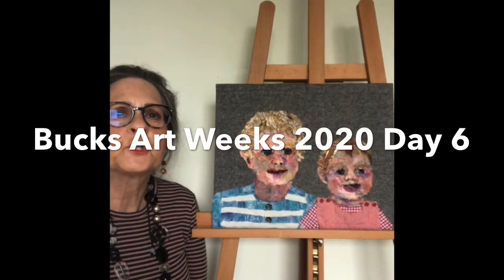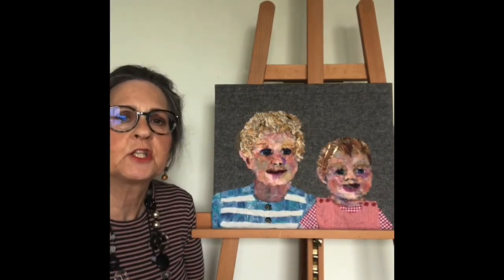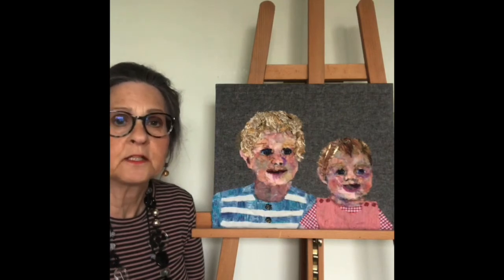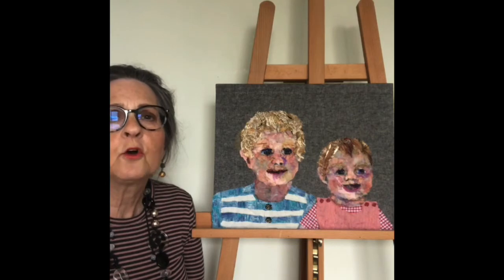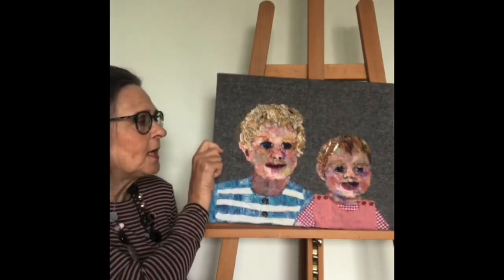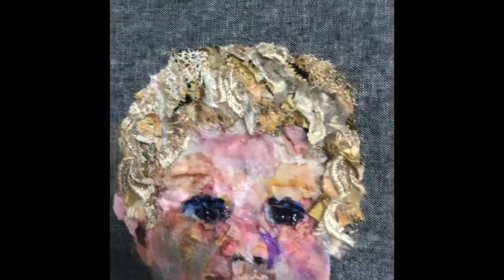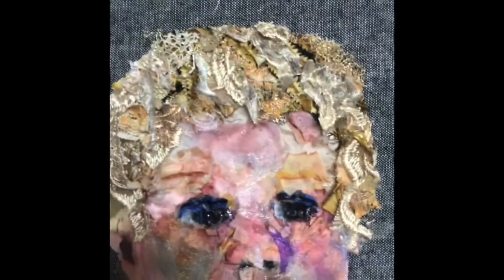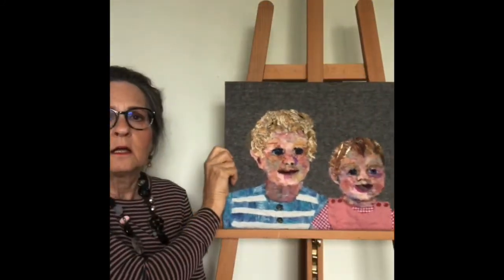Bucks Art Weeks: Day 6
Continuing with my demonstration of creating portraits of my grandchildren in fabric and admitting defeat!